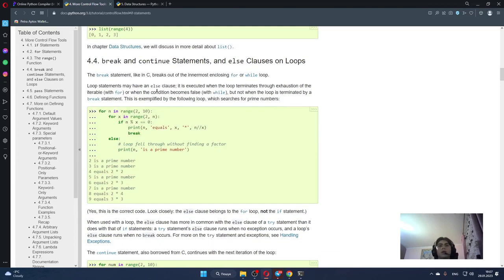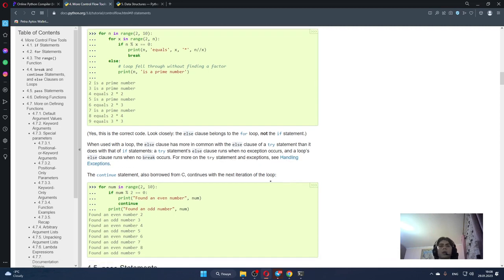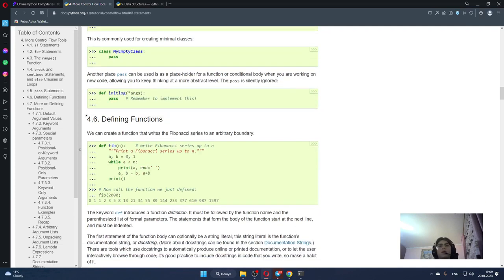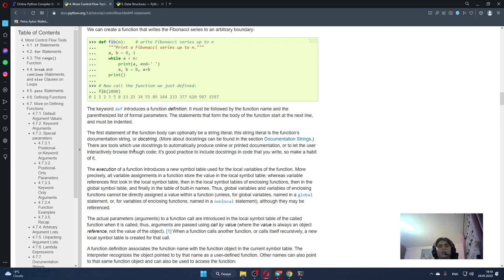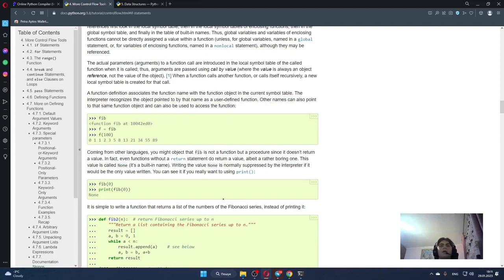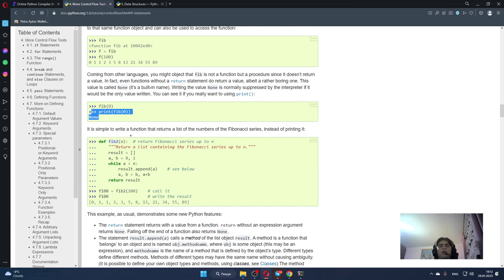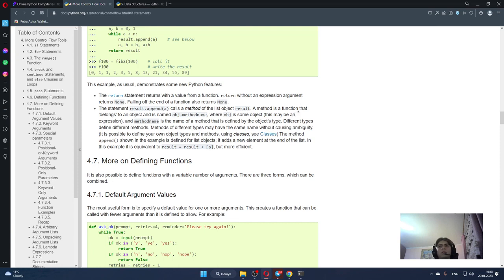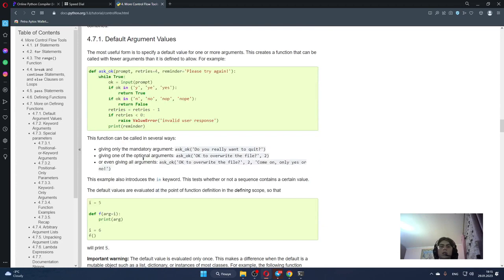Break and continue Statements, and else Clauses on Loops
Why the break and continue operators are needed